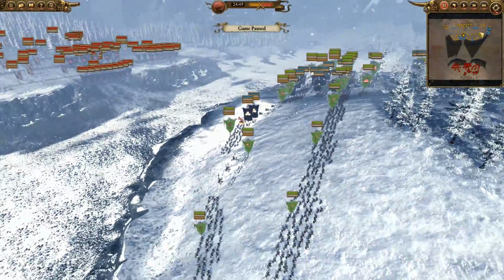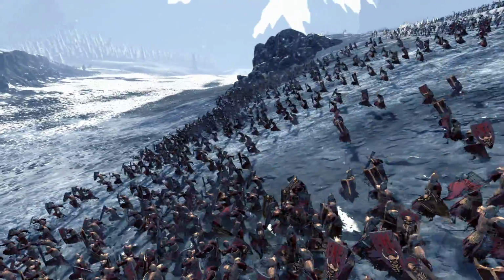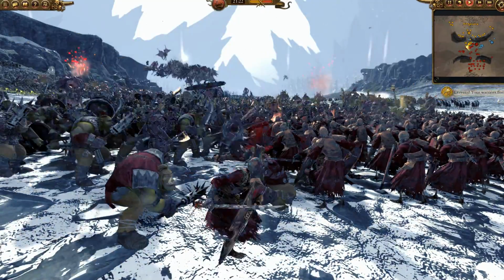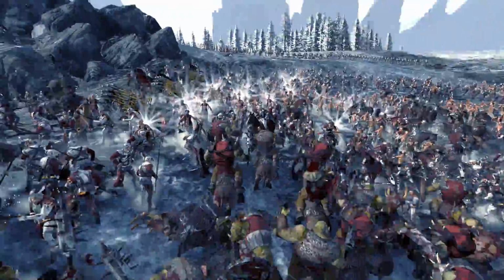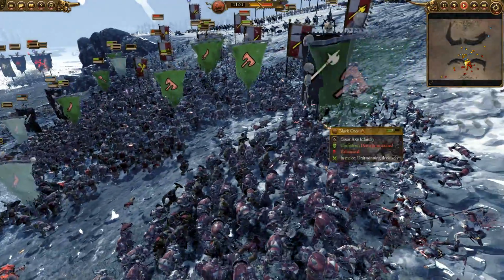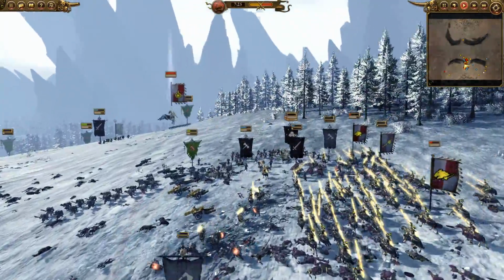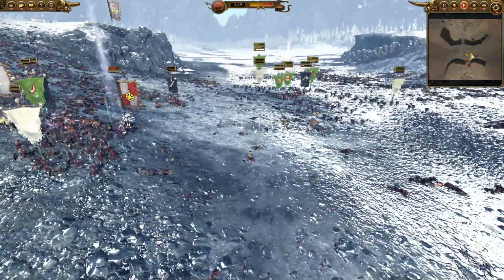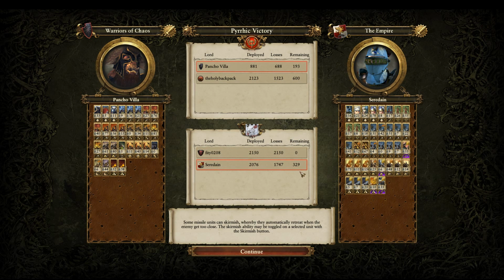VALLEY OF DEATH - Total War: WARHAMMER gameplay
Total War: WARHAMMER gameplay - This is a 2v2 massive online battle.  On one side there is an alliance of orcs and Warriors of Chaos.  And they are about to take on the Empire and the Vampire Counts!  Enjoy the Battle :D

PA Merchandise

PIXELA-TEDAPO-LLOSVE